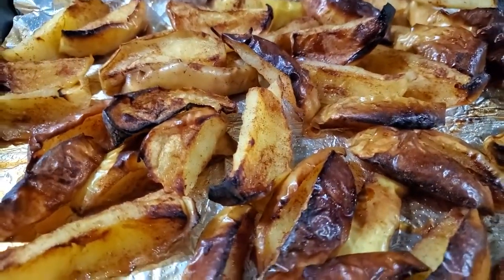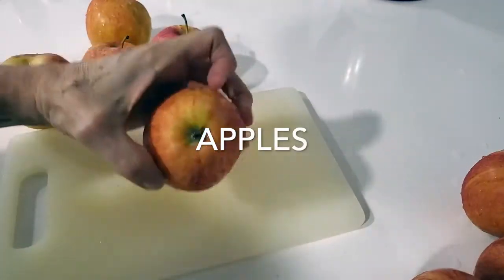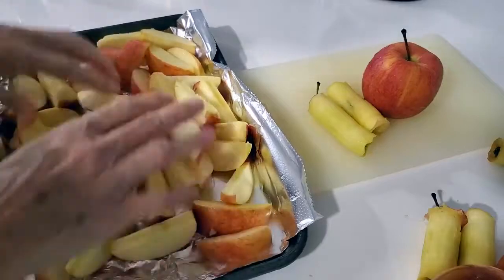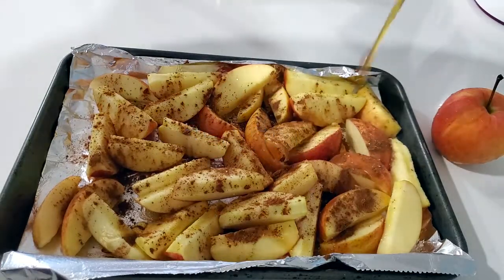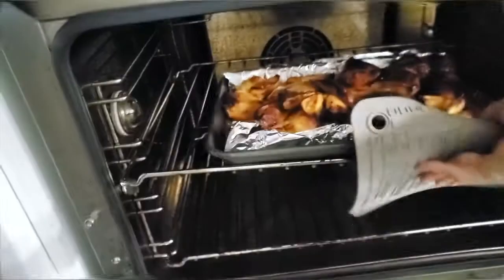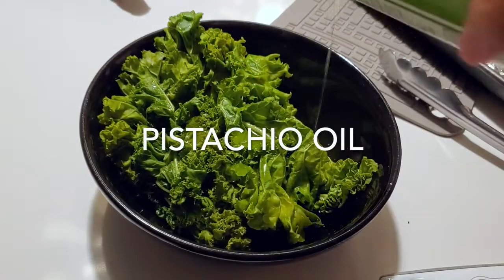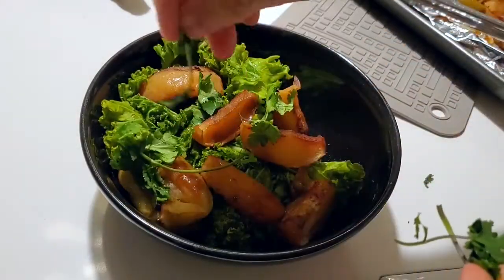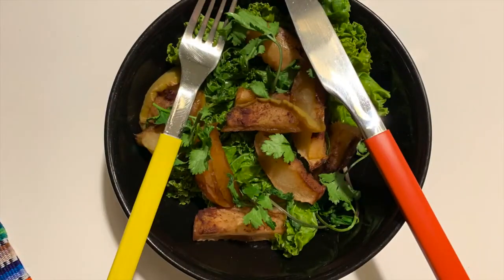ROASTED APPLE WEIGHT LOSS SALAD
Who would have thought a salad with roasted apples could help loose weight. Incredible. Enjoy this fresh, cruciferous, weight loss salad with kale, cilantro, maple syrup or honey, salt, cinnamon, and a touch of pistachio oil.

INGREDIENTS

Roasted Apple and Kale Salad
1 side salad serving

3-4 cups chopped kale
1/2 tablespoon pistachio oil
1 pinch of salt and pepper
2 coriander sprigs
1 roasted apple

Roasted Apples
8 medium apples - 5 large
1 tablespoon maple syrup
1/2 teaspoon of cinnamon
1 pinch of salt

1. Cut apples into 8 pieces.
2. Place parchment or foil on a roasting tray. (Optional) Place the apple slices over it. Sprinkle with cinnamon, sprinkle with maple syrup and salt. Mix and arrange in one layer. (That they are not mounted on each other)
3. Bake at 425F for 15-20 minutes or until lightly browned.
4. Use or refrigerate.

Nutrition Facts:
- 1 Servings
- 258 Calories/Serving
- Fat: 90 Cal
- Carbs: 149 Cal
- Protein: 19 Cal
- 13% Daily Value